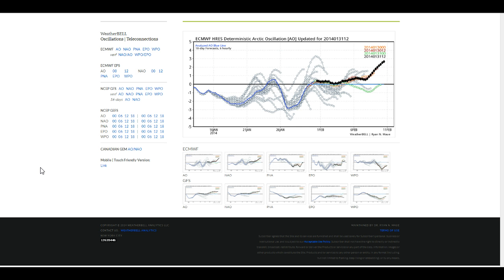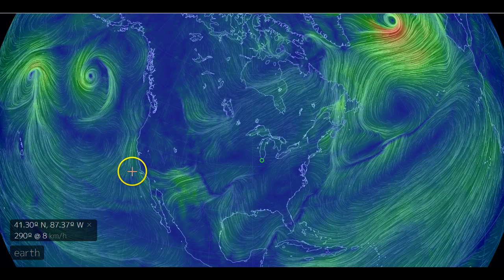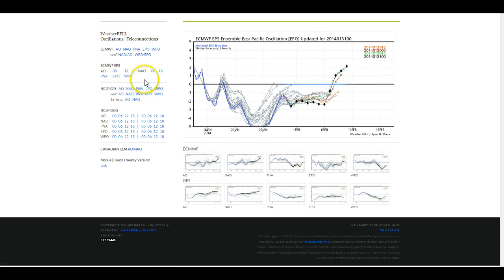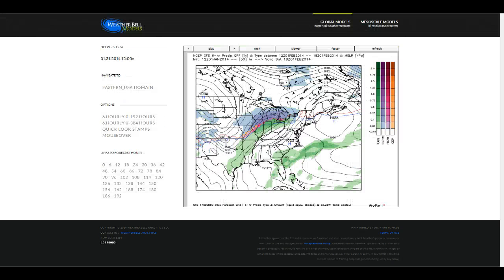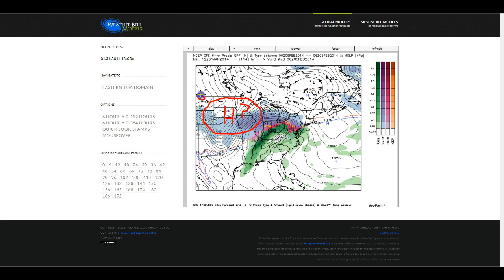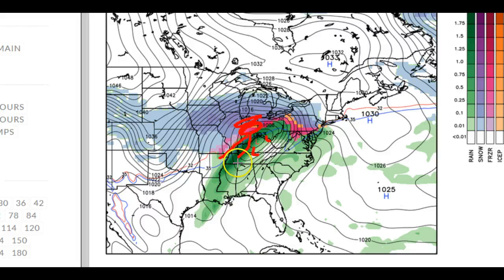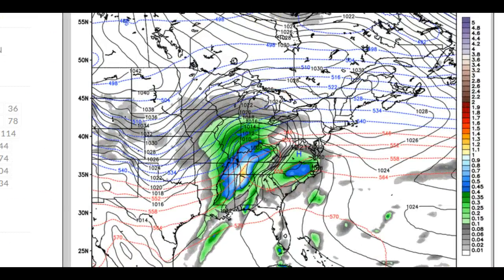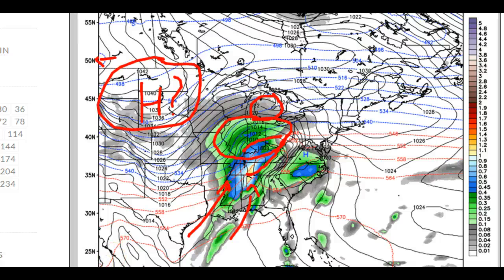Feb 4th-5th possibilties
preliminary on feb 4-5th